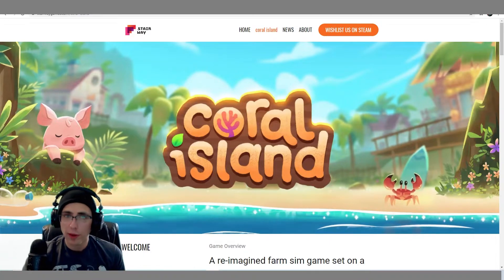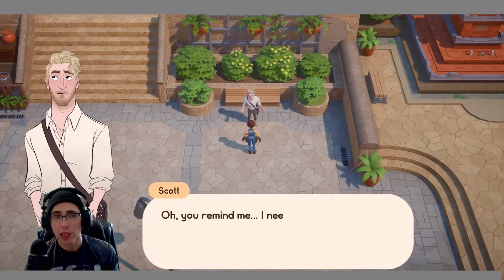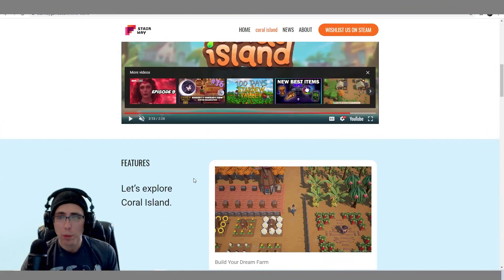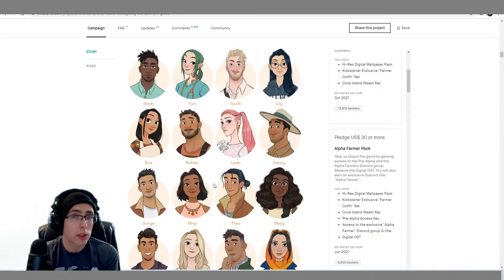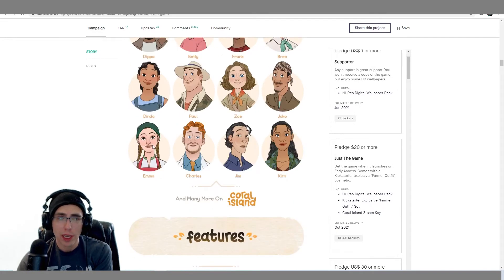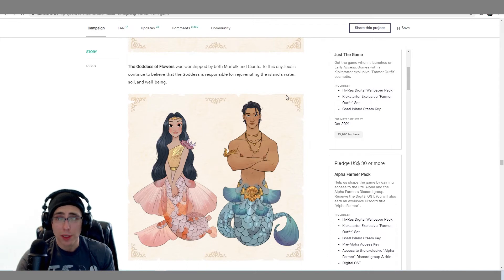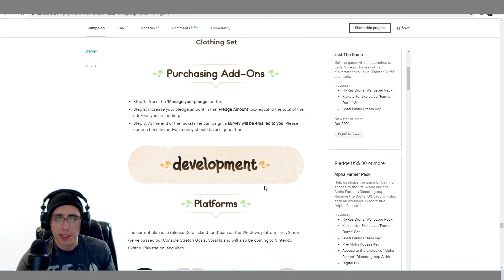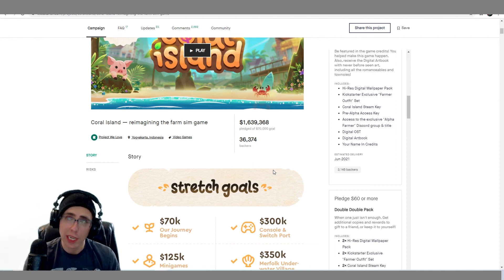The Best Farming Simulator of 2021? | Coral Island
Could this be the best farming simulator of 2021? Coral Island sure looks to be a game that will take everything good in a farming simulator and adapt it to 3D.

A re-imagined farm sim game inspired by classics. Grow crops, nurture animals, and befriend the islanders. Decide whether to revitalize not only the town but also the surrounding coral reefs. It may get tough, but stick with it, because the island is ripe for change.

Coral Island should be released in October for EA! The kickstarter finished and reached its goal!